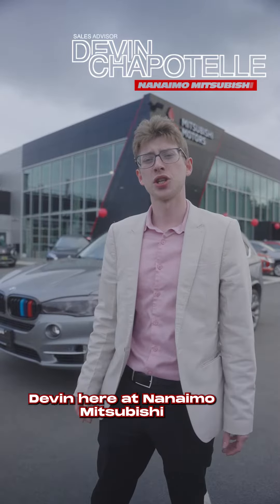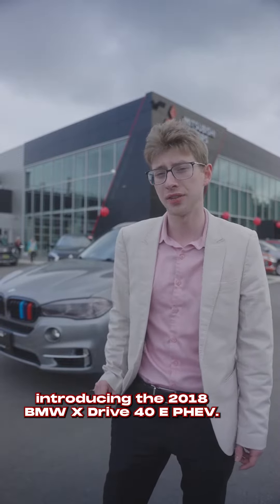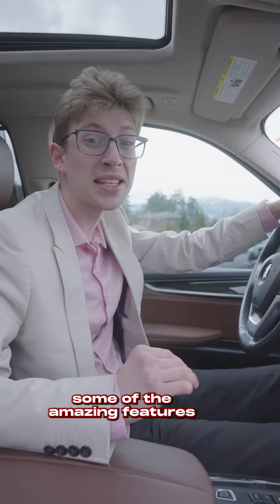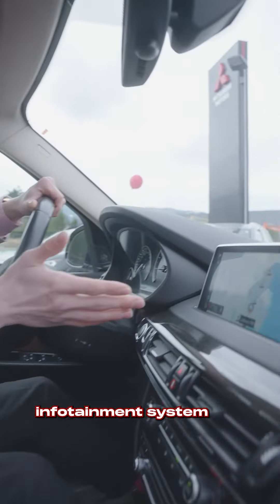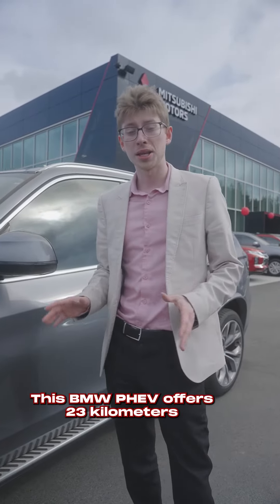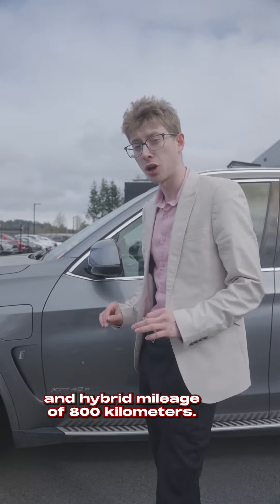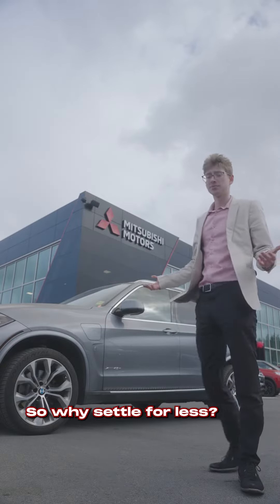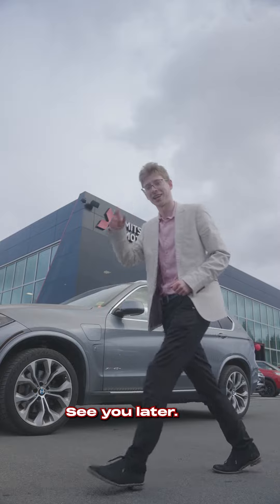2018 BMW X5 40e PHEV in Nanaimo BC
Luxurious and FAST AND EFFICIENT! 🚗 Smooth ride, top-notch features, and bold design - this SUV has it all. Watch our latest video review to see why Devin is loving this 2018 BMW X5 PHEV!

Financing Available ✅

Low Monthly Payments ✅

$0 Down Payment Options ✅

We take trade ins ✅

We work with all types of credit scores ✅

We accept status cards ✅

Over 100 Options ✅

5 star service ✅

Nanaimo Mitsubishi, located at 2348 Kenworth Rd, Nanaimo BC
*On approved Credit Only

Stock# 23P0152A

🚗 NEW VEHICLE SHIPMENTS ARRIVING WEEKLY!! 🚗
💵 SAVE TONS ON USED TOO! OVER 100 OPTIONS!
📈WE HAVE TONS OF STOCK!

Price + 899 Doc + GST/PST
*Price is plus 899 Doc fee + All applicable taxes⁣
Dealer #40168